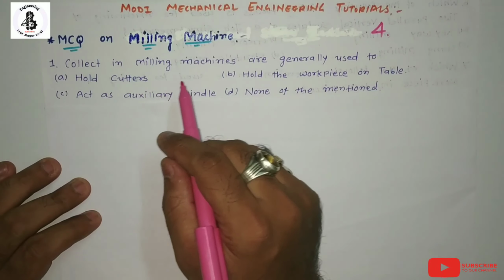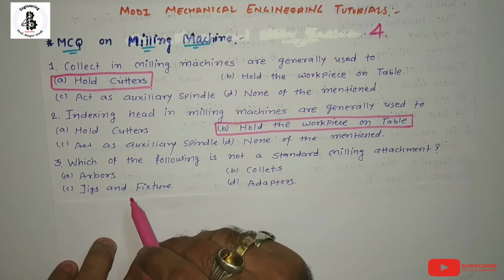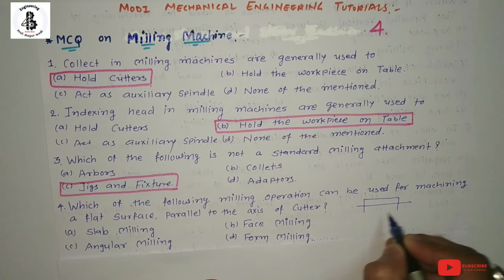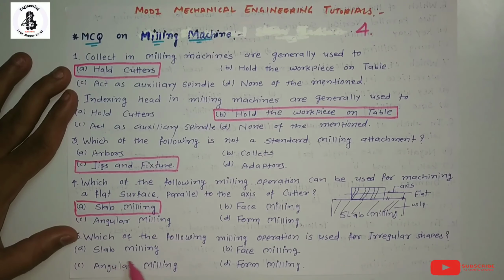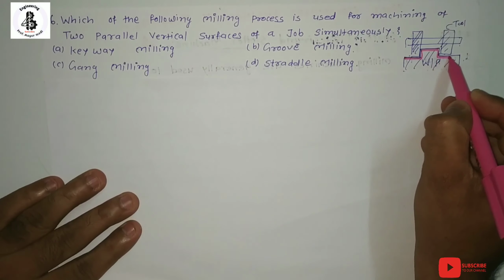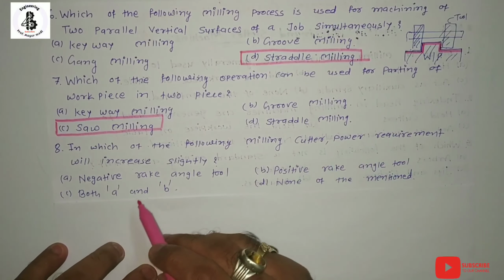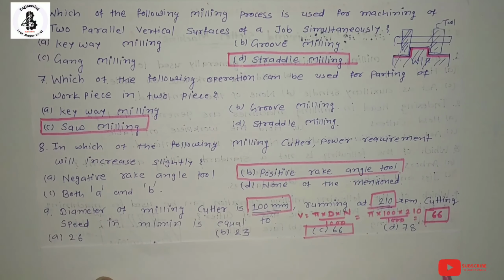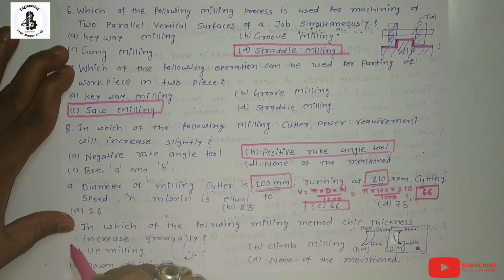MCQs/OBJECTIVES ON MILLING MACHINE PART - 4 WITH DETAILED EXPLANATION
In this video discussion about Important MCQs with easy explanation for milling machine Processes a Metal Cutting Process. This Video is part - 4 only , then after sequence of MCQs for different topics with different subjects. So This upcoming videos that will help you to clear University MCQs Exam.This time every university interested to take examination with online systems, so it will helps you to prepared for that university examination. This MCQs are also useful for other examinations like Gate, GPSC, UPSC,RTO EXAM, ALL GOVERNMENT COMPETATIVE EXAMS,RAILWAY EXAMS ETC.